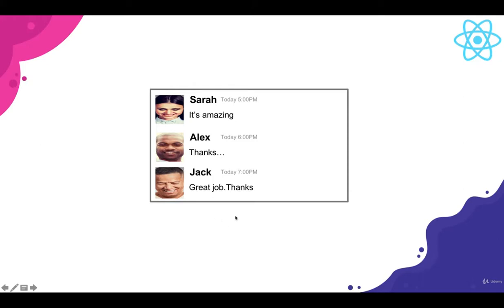15 Simple App with React